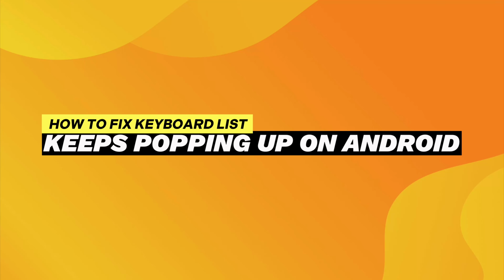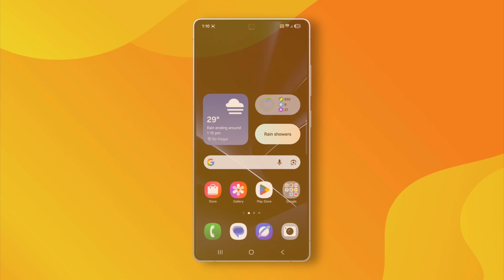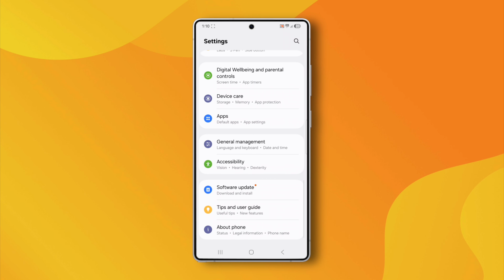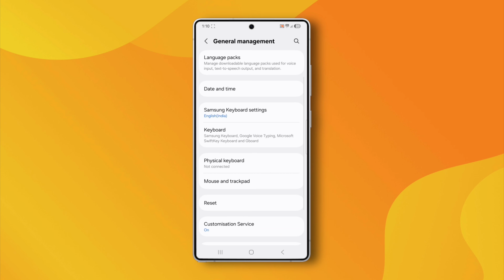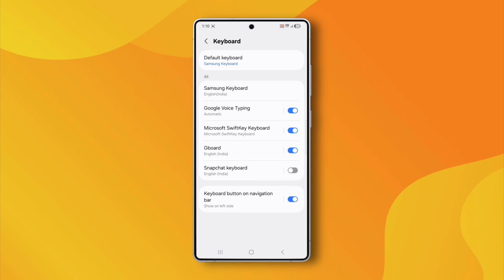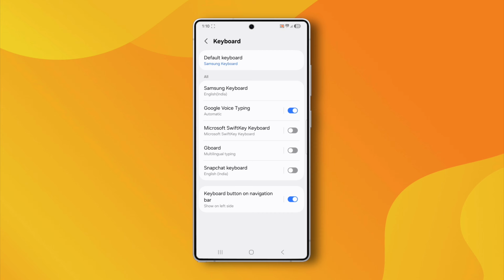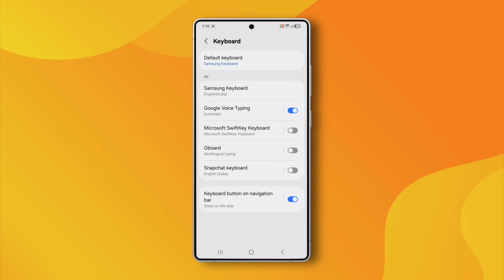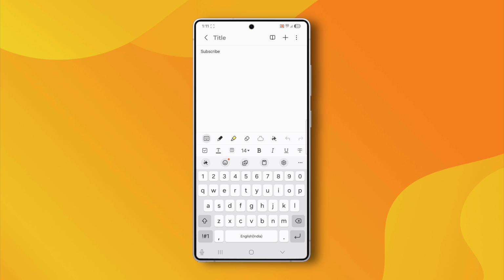How to Fix Keyboard List Keeps Popping Up on Android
Is the keyboard list or keyboard selector constantly popping up on your Android phone? In this video, you'll learn several easy ways to stop the keyboard list from appearing. Follow these simple steps to fix the issue on Samsung, Google Pixel, Xiaomi, OnePlus, Motorola, and other Android devices.